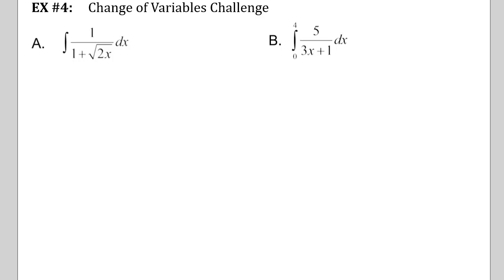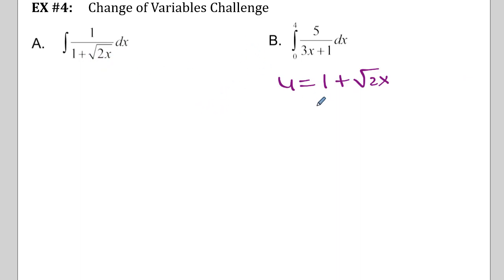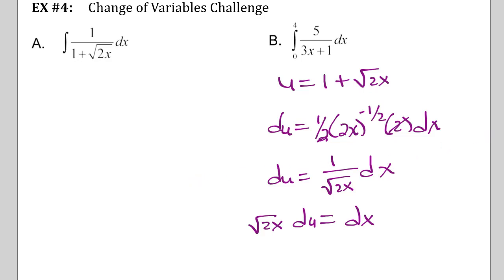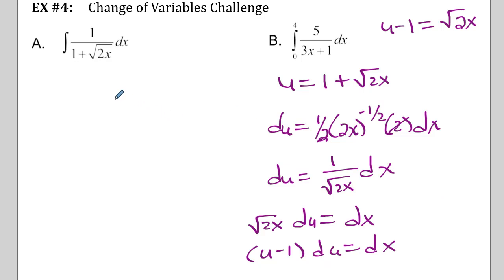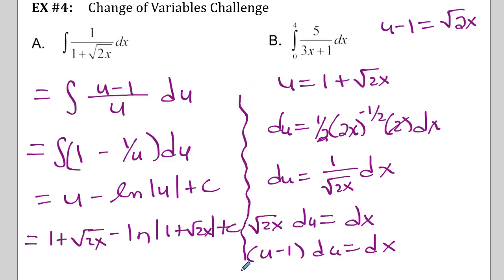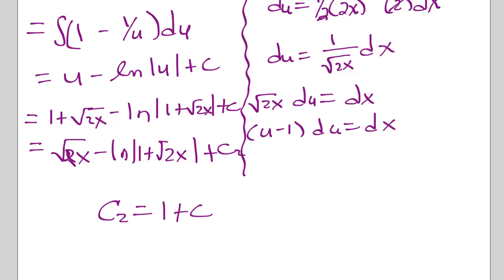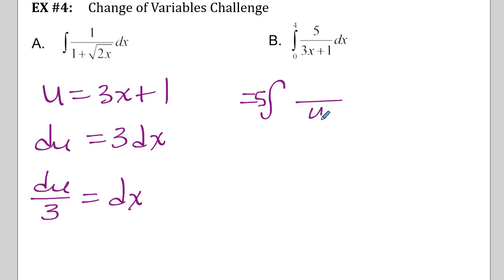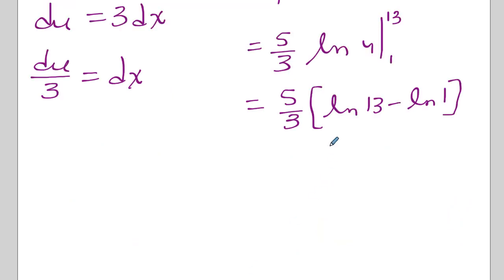Integration Transcendentals Part 3